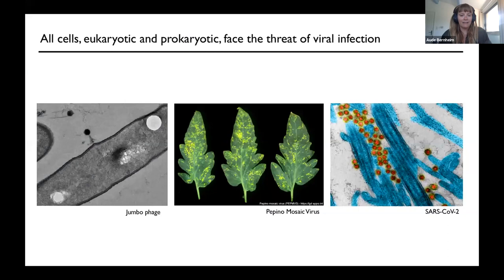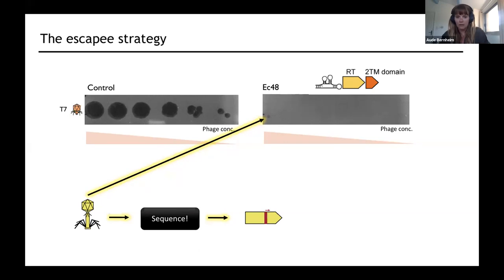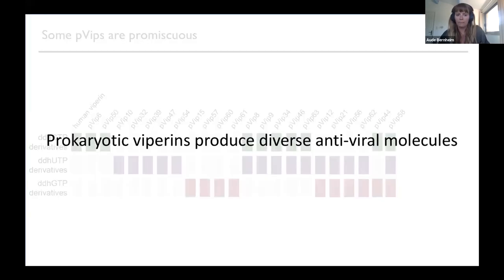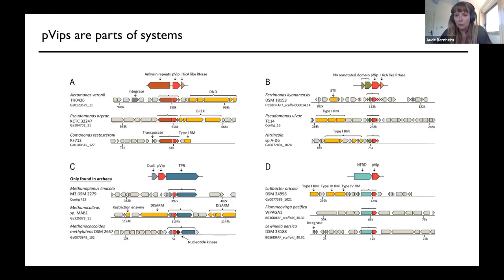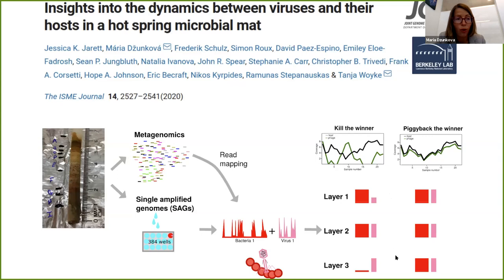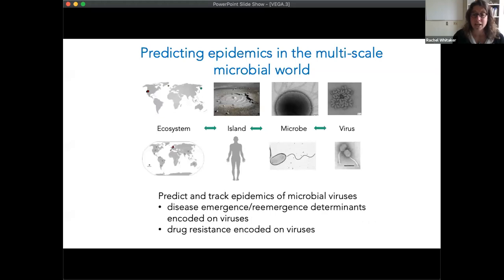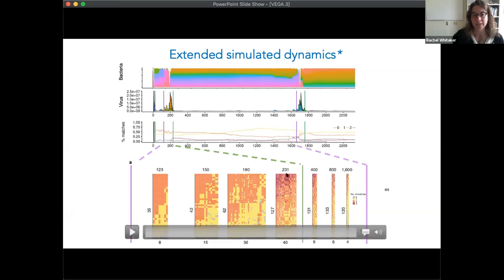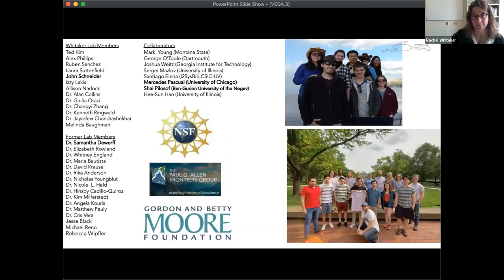VEGA 2021: Virus-Host Molecular Warfare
VEGA Symposium Seminar 5: Virus-Host Molecular Warfare (captions available)

Presenters:
 - Aude Bernheim, INSERM on “Conservation of Anti-viral Immunity in Prokaryotes and Eukaryotes “
 - Rachel Whitaker, University of Illinois on “Predicting Viral Epidemics in Microbial Populations”